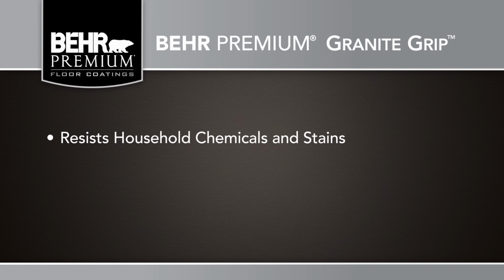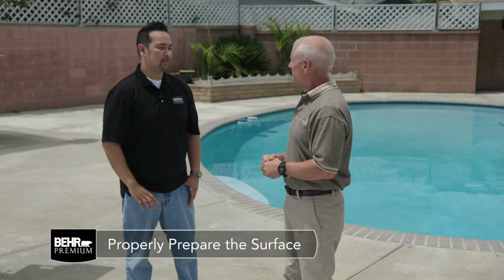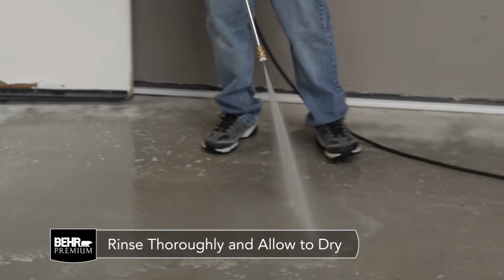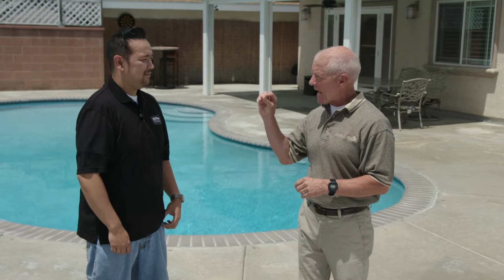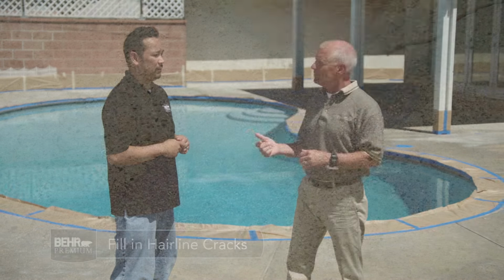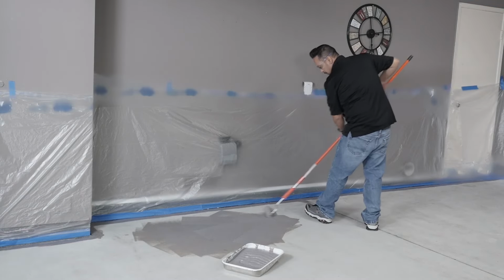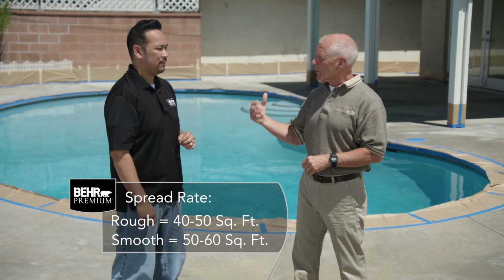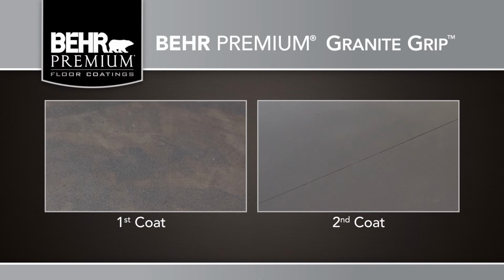How to Apply BEHR Premium® Granite Grip™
Learn how to apply BEHR Premium® Granite Grip™ on a pool deck and garage floor.